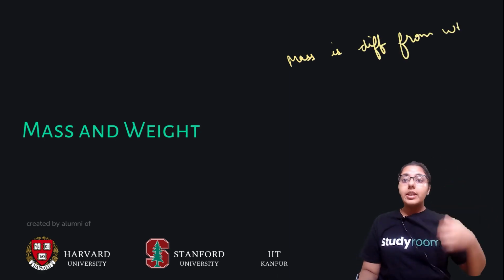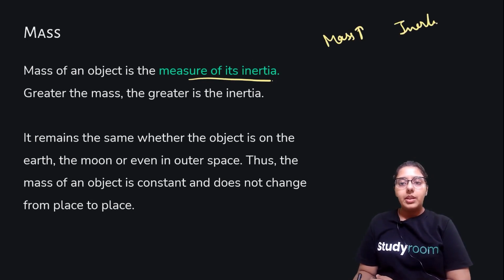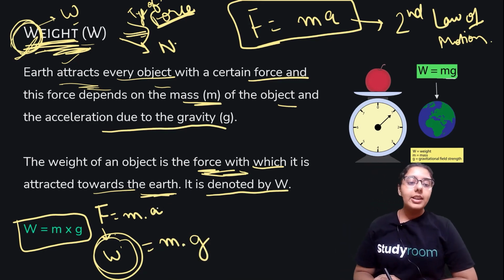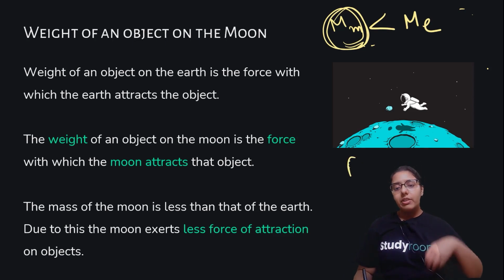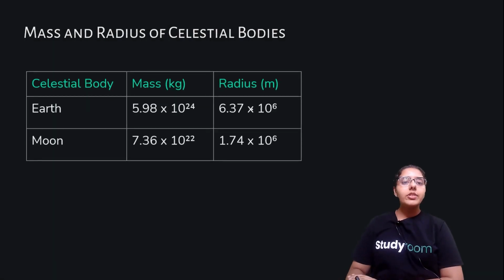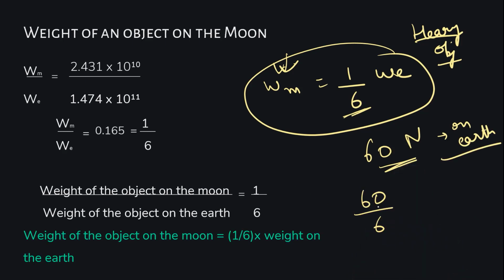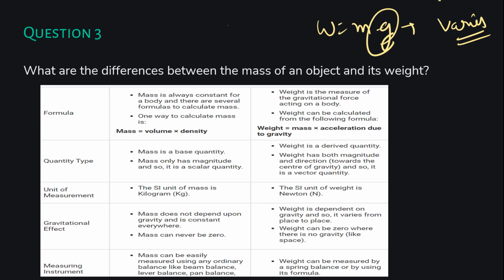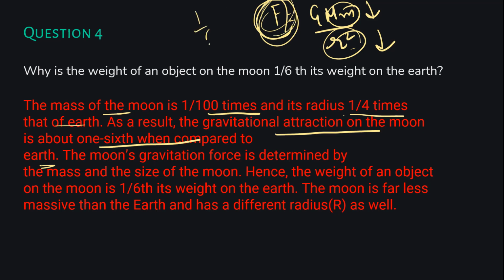Class 9 | Science | Physics | Chapter 3 | Gravitation - Part 2